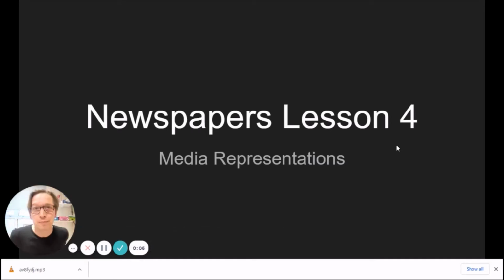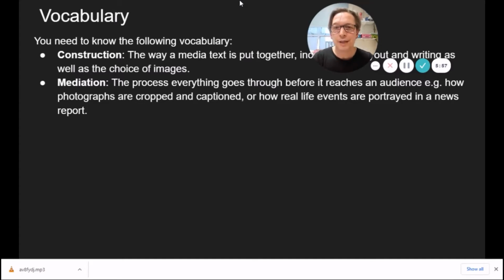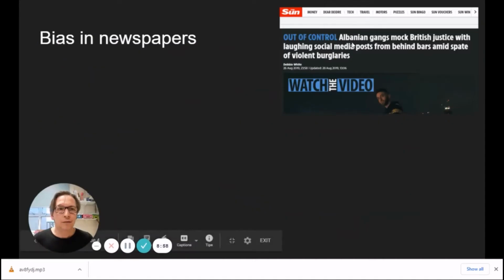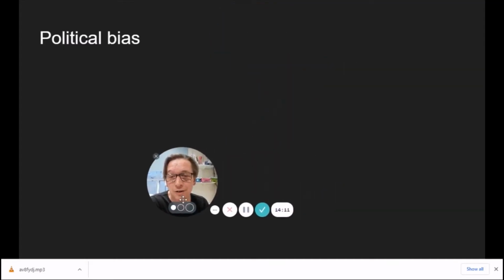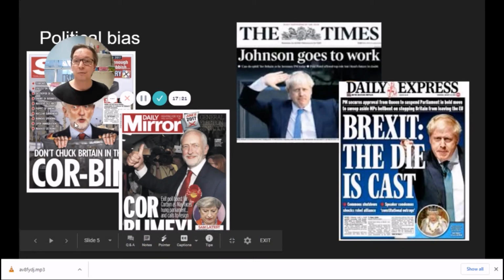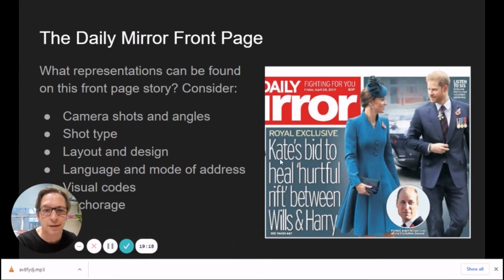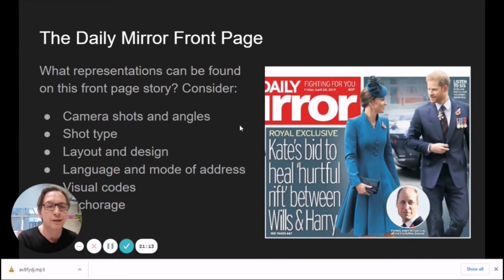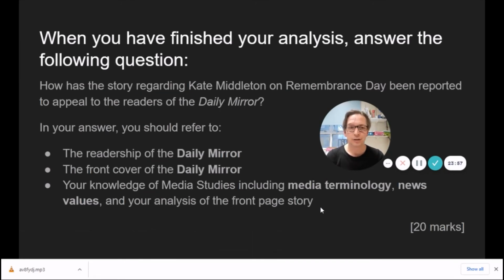Lesson 4 Representation in Newspapers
AQA GCSE Media Studies: exploring how newspapers represent different people, places, and events. Focusing on UK press and the CSPs for 2021 exam. Don't worry about lessons 1-3 (although if enough people really want, I will upload them!)
Let me know your thoughts. Any comments, please do drop them in the comments section.